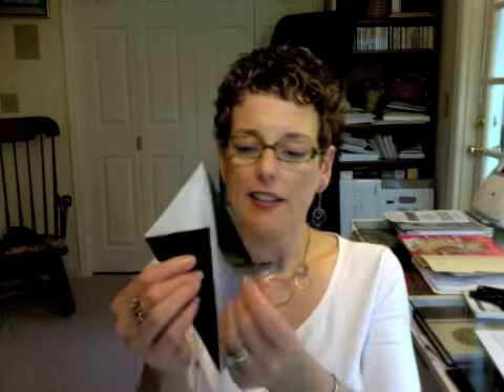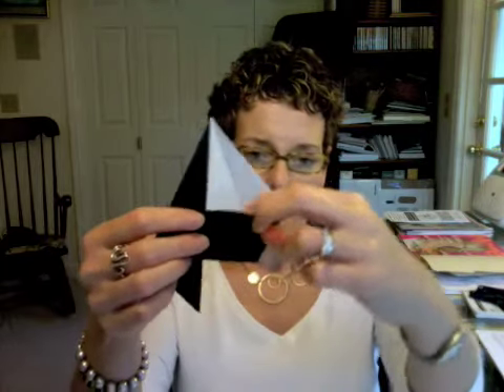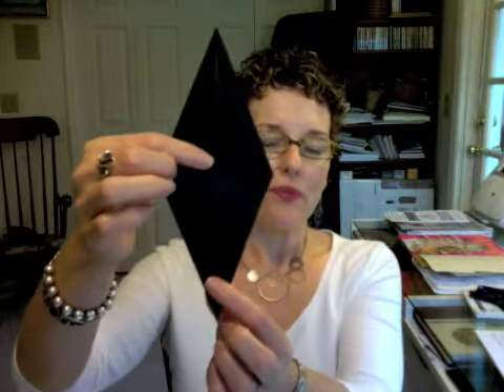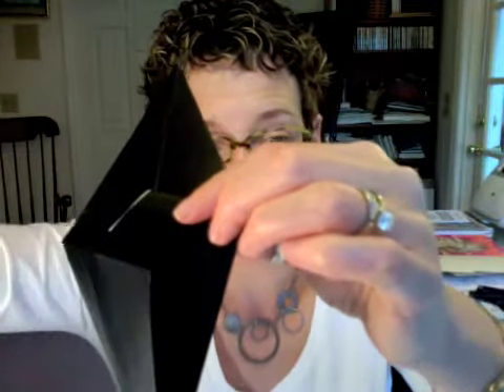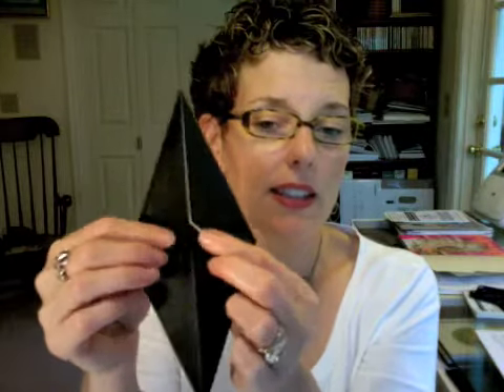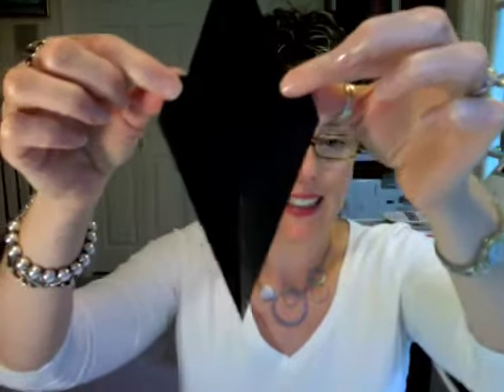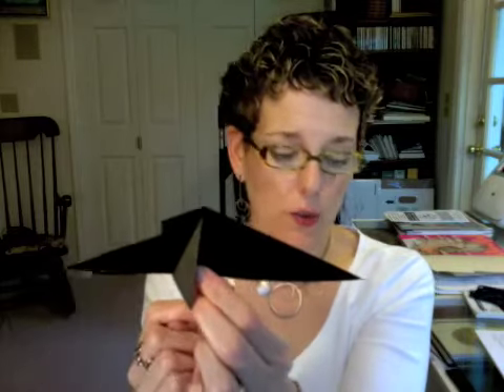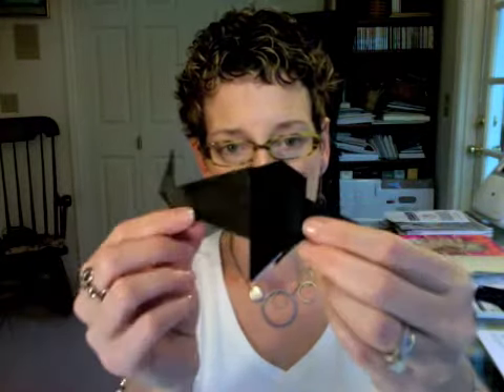Origami of the Day 09 09 09 Swordfish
It's a sword ... it's a fish ... it's an origami swordfish!